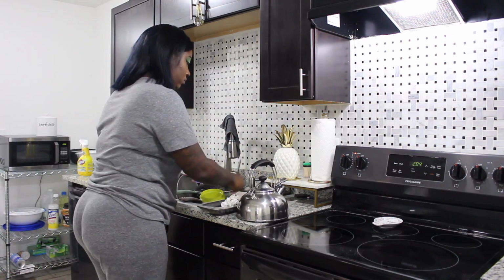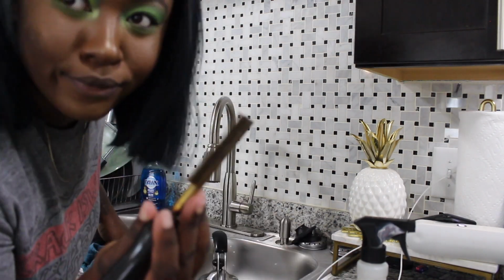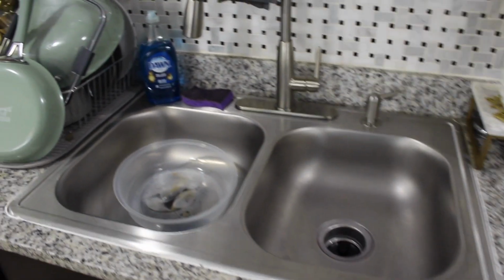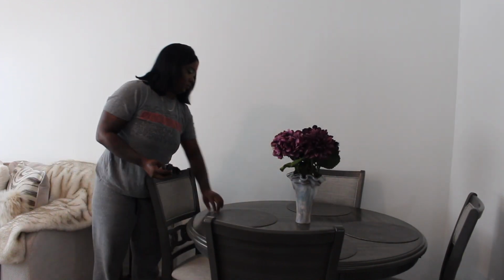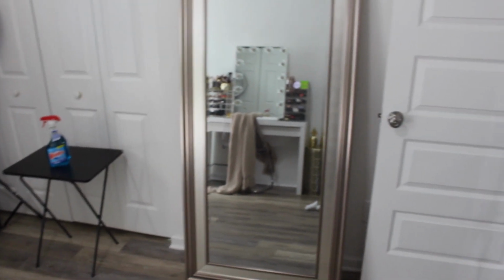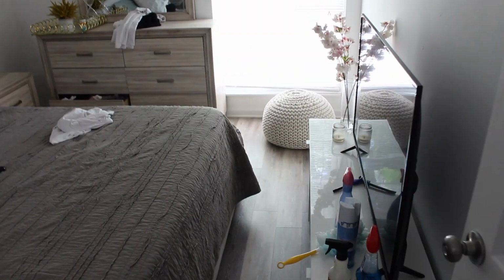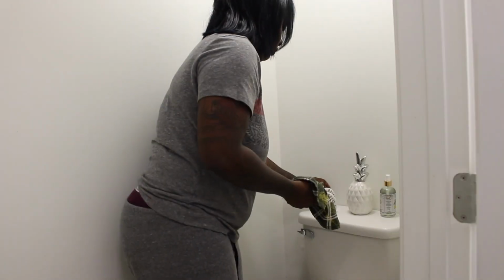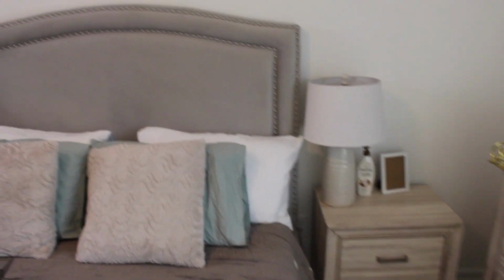Clean With Me ! My Entire Apartment | Brittany Gerell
Hey BeautiiBees !!

Let me know what you guys think of videos like this . It was my first time attempting a video like this so I hope you guys still enjoy it.

**MUSIC
IS BY MANNY.JR
HIS INSTAGRAM @MANNY.OF.QNS.
I do have permission from the artist himself to use his song in my intro ...and I am so grateful ! he's super cool and I love his music so make sure you guys check him out !